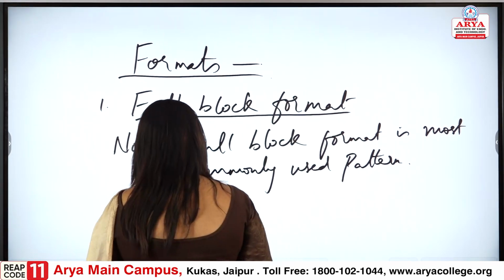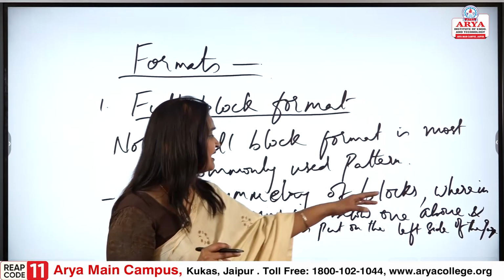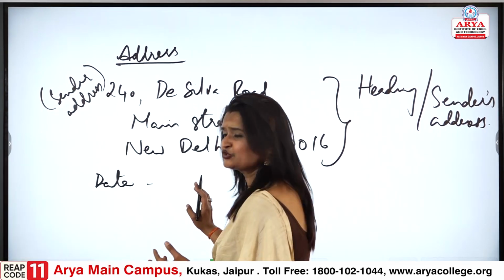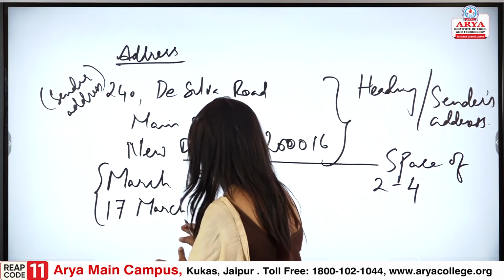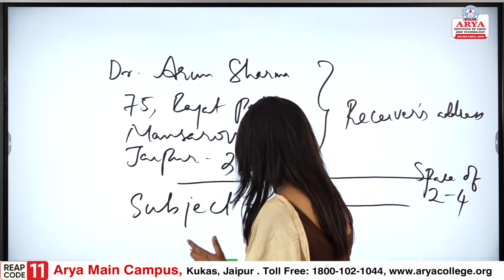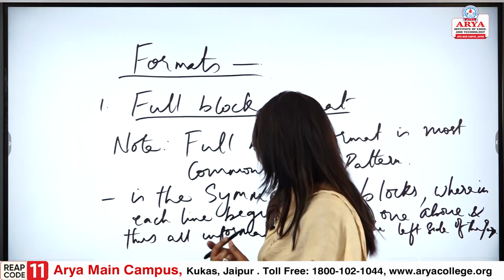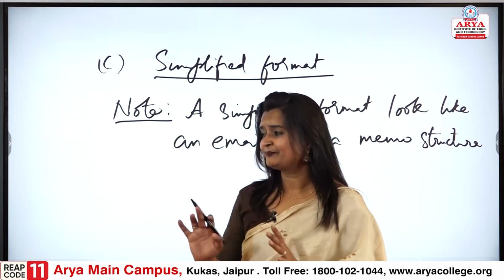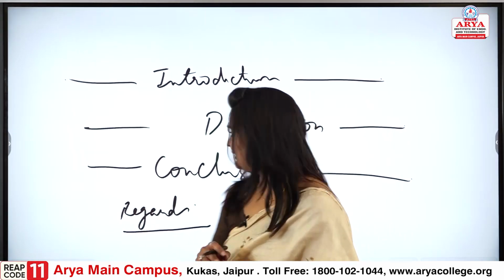Lecture - 23 | Business Letter Writing Part -01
Subject :  Communication Skills
Lecture : 23
Topic : Business Letter Writing Part -01
Course : B.Tech
Year / Semester : 2nd Year